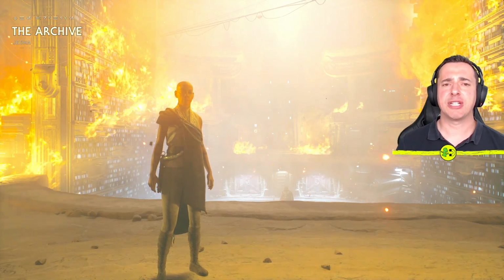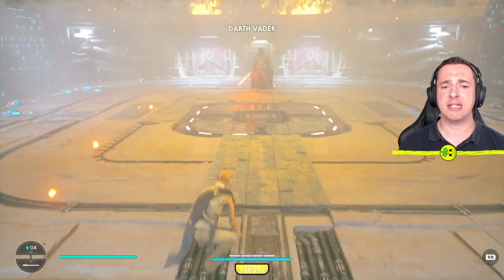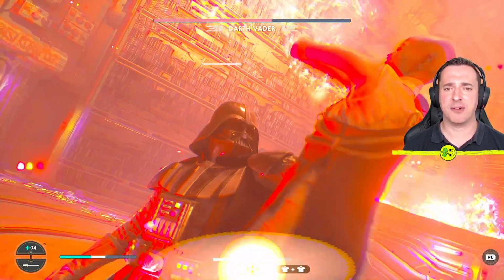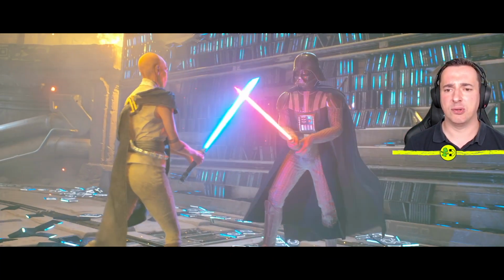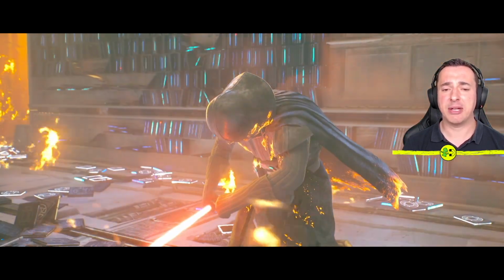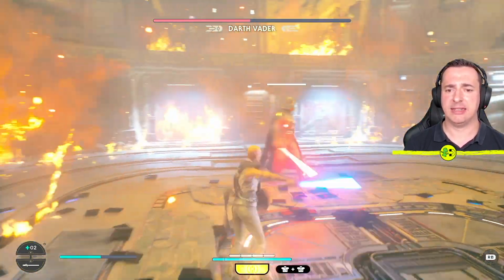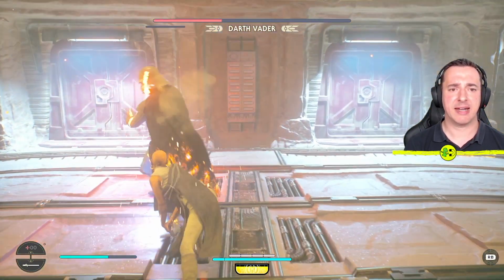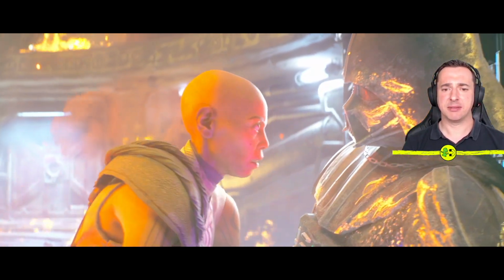Star Wars Jedi Survivor How to Defeat Darth Vader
In this Star Wars Jedi Survivor How to Defeat Darth Vader video I explain how I beat him.

Darth Vader is by far the hardest battle in the game because you only have 4 stim charges and a standard lightsaber. He has a very powerful choke that can kill you easily if your health isn't full.

I spent 2 hours trying to beat Darth Vader on Jedi Knight level and I couldn't do it. So I dropped the difficulty to Jedi Padawan. It's still a challenging fight, but given there is no benefit to beating the game on a harder level, I didn't see the point of wasting so much time on this battle. Regardless of which difficulty you choose, the techniques you need remain the same. You must master parry and dodge to beat him.

I hope you find this Star Wars Jedi Survivor How to Defeat Darth Vader video useful. Thanks so much!